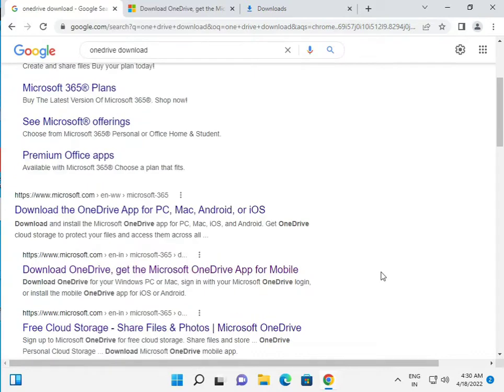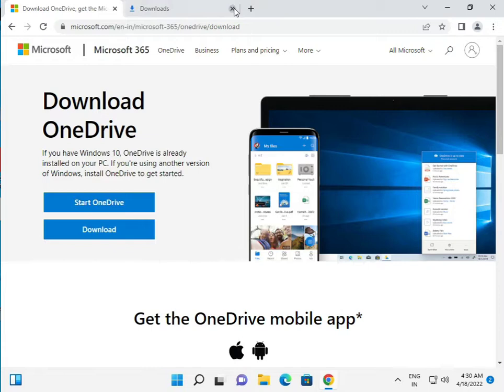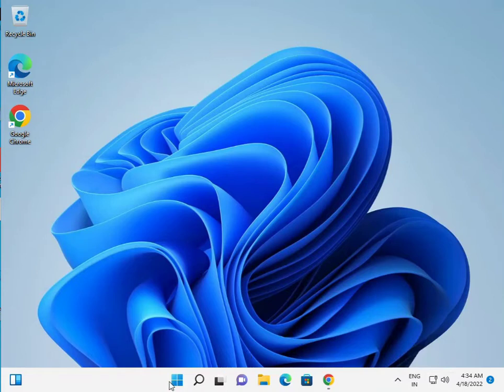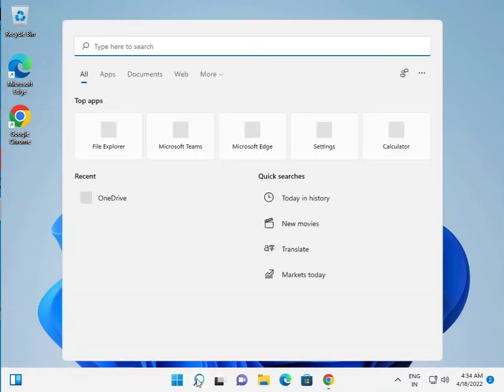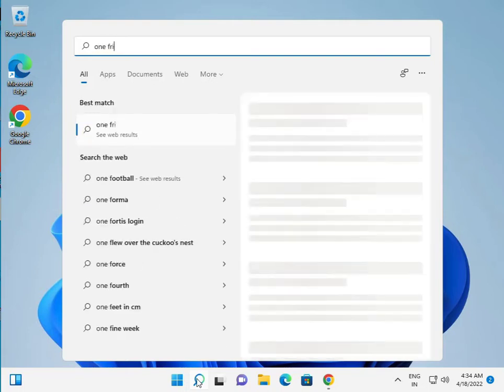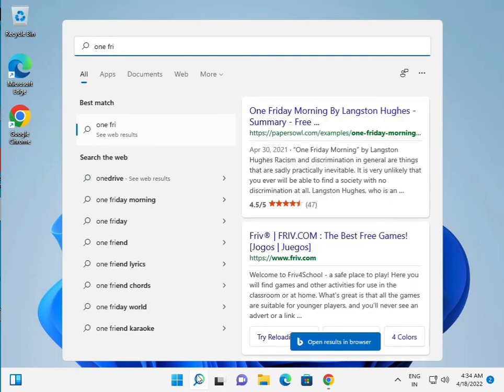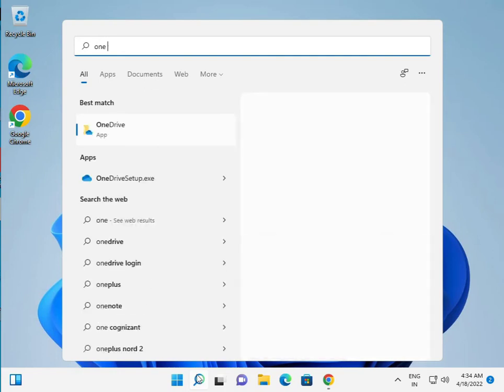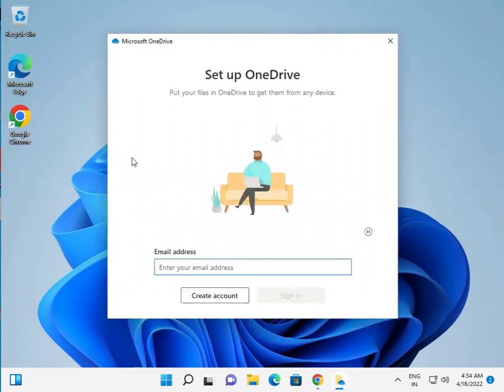How to Download and Install OneDrive on Windows 11